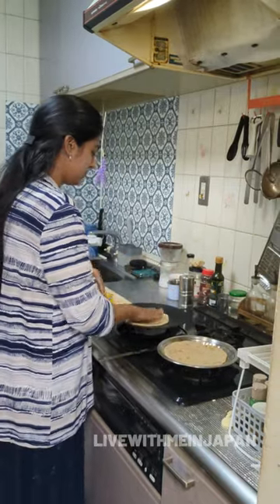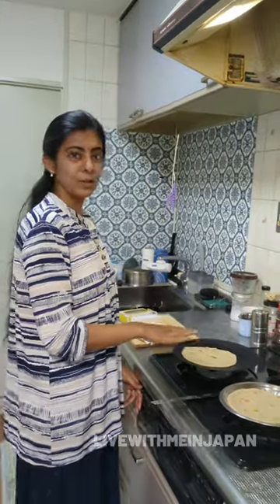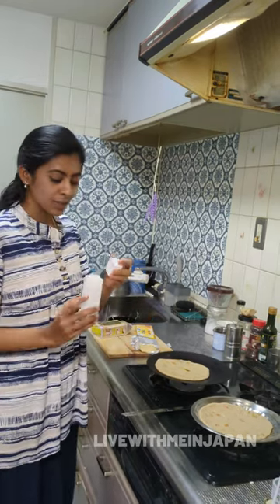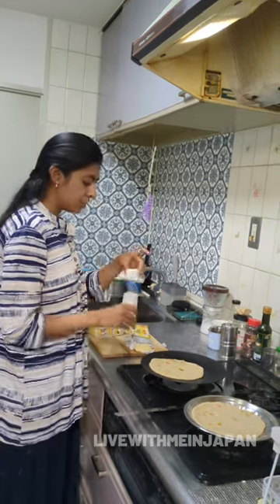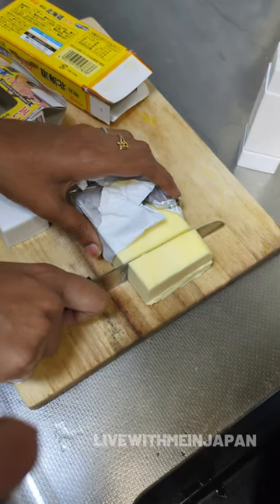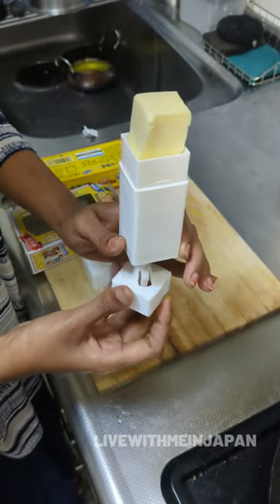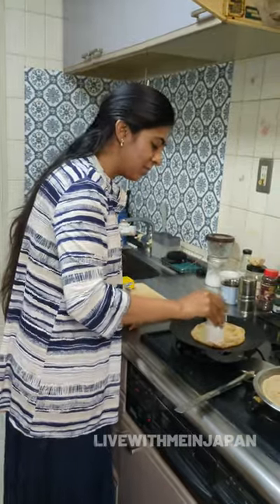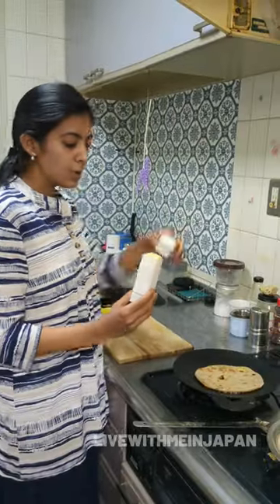Nalla iruke 😇🤩 | butter applier 🤩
📣 Promotions: Not accepting apps that fall within categories like gaming, trading, money earning, job opportunities etc. Any apps that affect kids and also result in financial loss are not promoted in our channel. We believe there are no shortcuts for earning money.

If you like the video then please give a thumbs-up 👍 , share with your friends and do not forget to extend your support by subscribing my channel by clicking the below link..